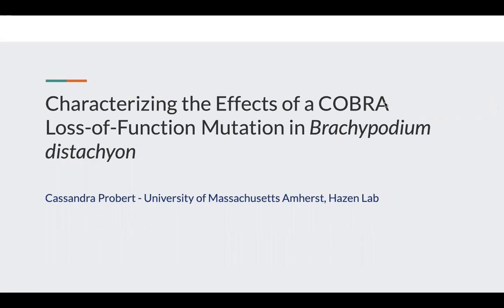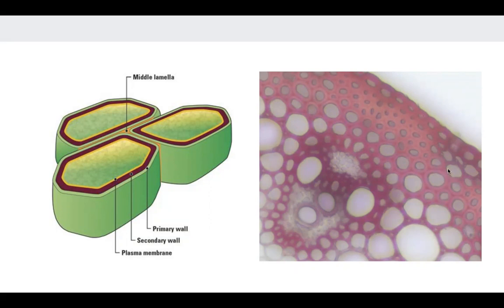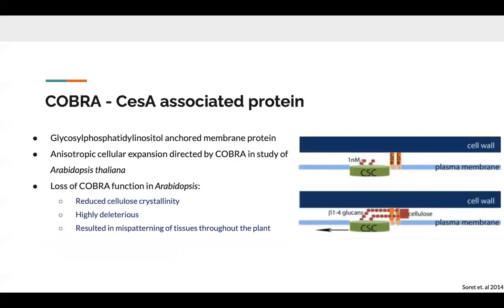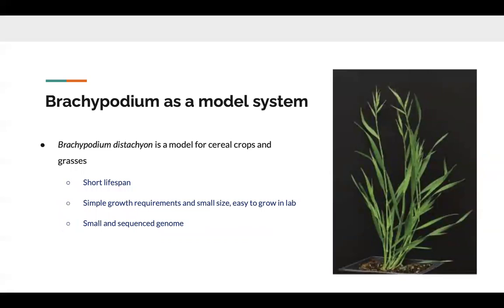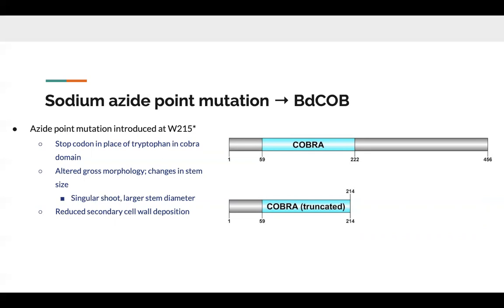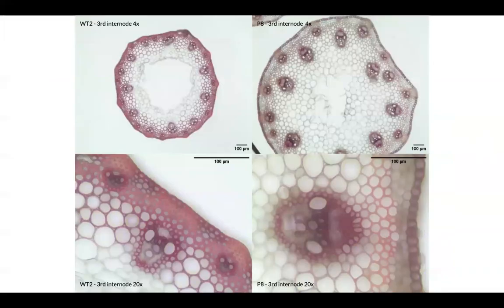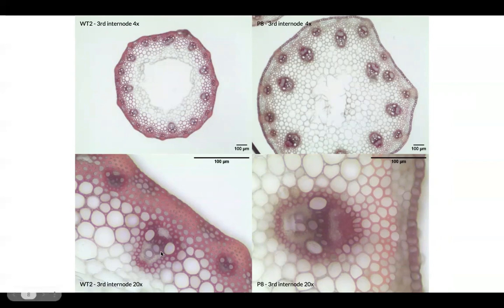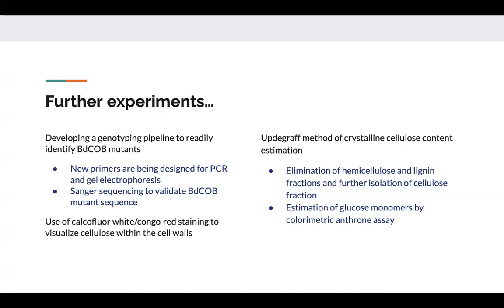Characterizing the Effects of a COBRA Loss-of-Function Mutation on Brachypodium distachyon